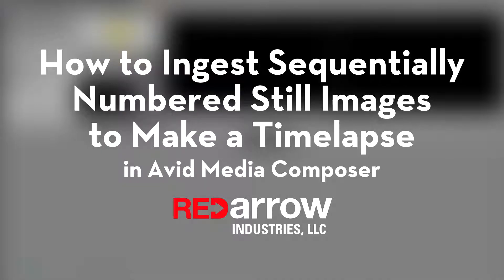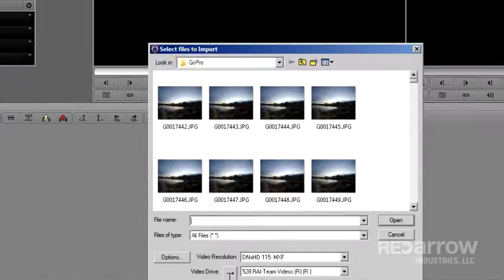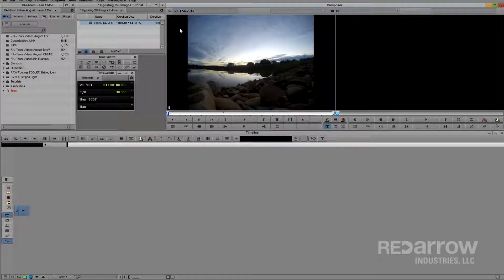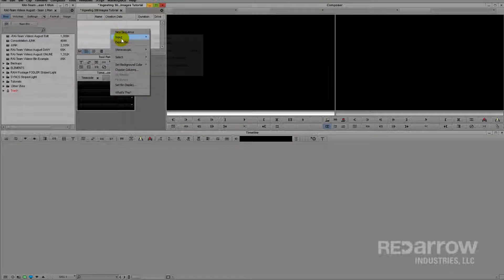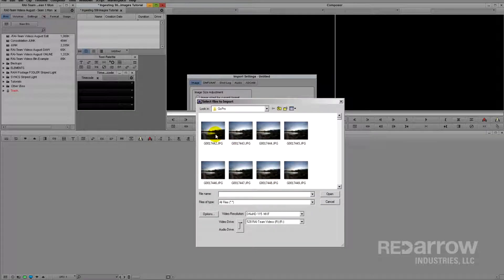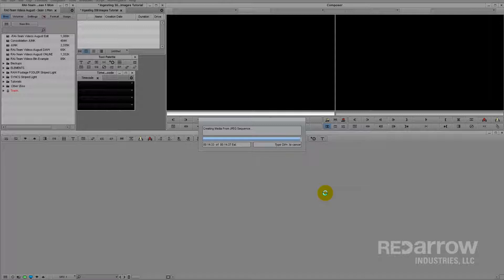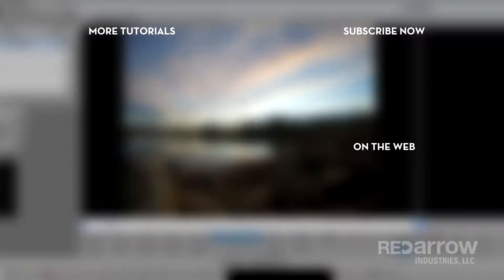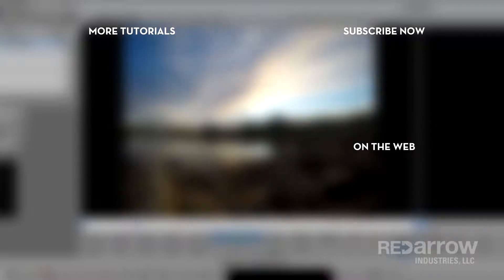How to Ingest Sequentially Numbered Still Images to Make a Timelapse in Avid Media Composer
If you’ve used a GoPro or DSLR to take a timelapse using still images, watch this tutorial to see the best way to ingest those still images into Avid Media Composer.